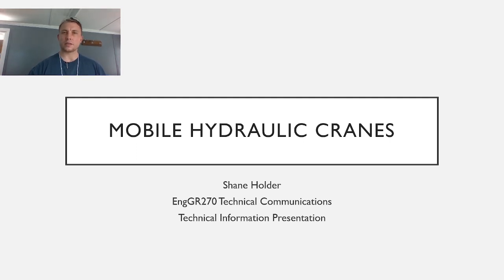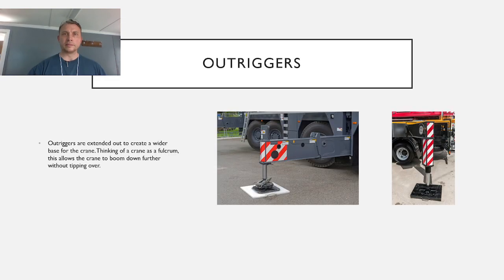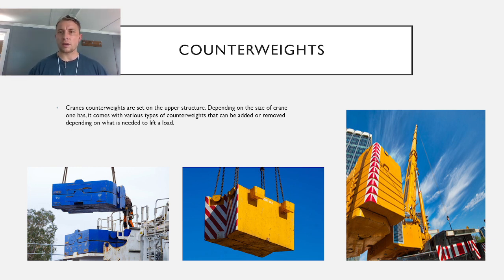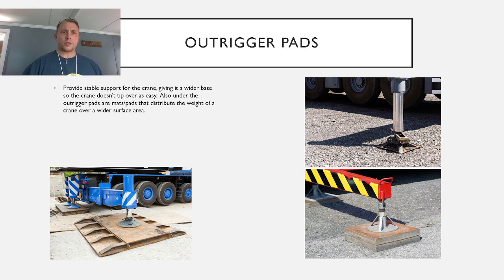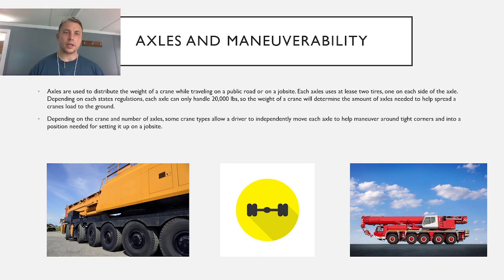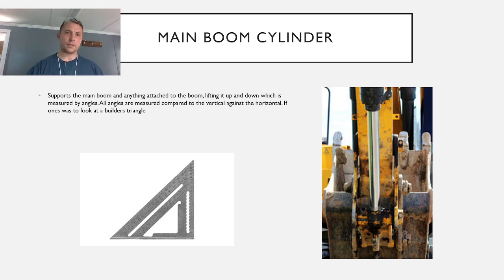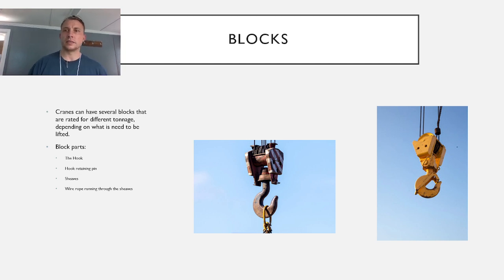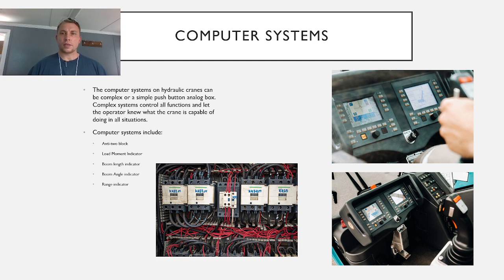mobile crane presentation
Quick overview of Mobile Hydraulic cranes, presentation is for an ENG communication class.